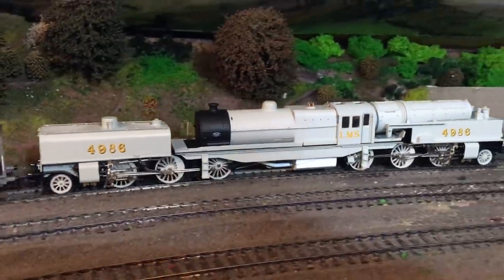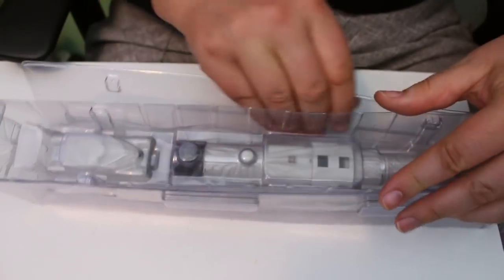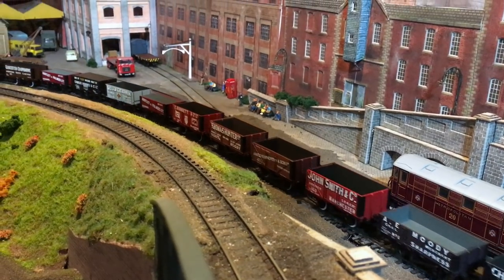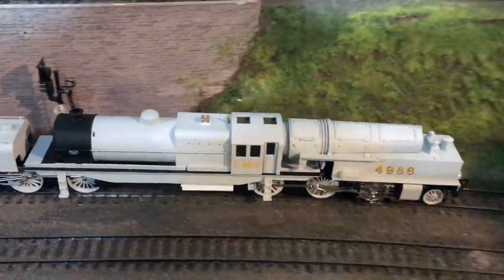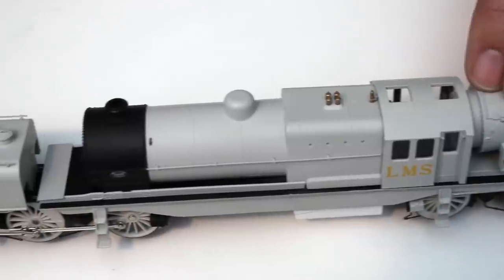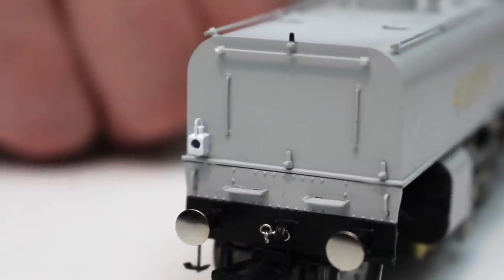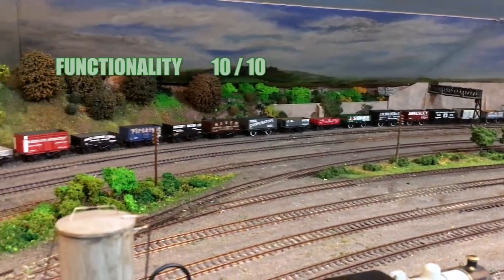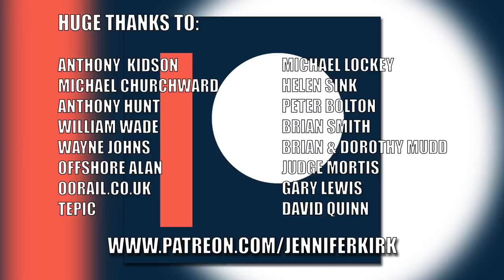Is This The Most Locomotive Money Can Buy? Heljan LMS Beyer Garratt Unboxing and Review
The Heljan LMS Beyer Garratt is a huge locomotive with a massive amount of pulling power to keep even the largest rake of wagons moving smoothly. If you fancy one for yourself, here's a link to help you out

They buy entire collections, give the top prices, use couriers to collect parcels - and best of all: if you tell them "Jenny Kirk sent me" they'll give you 10% on top of your trade-in price until the end of June 2020! for more information and to give their trade-ins a try!